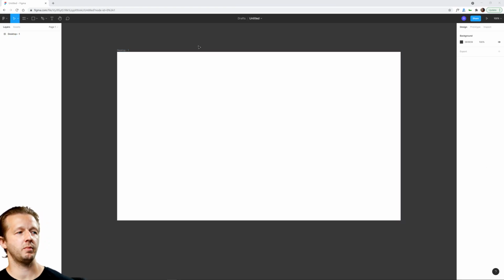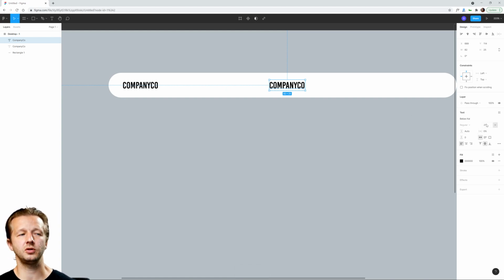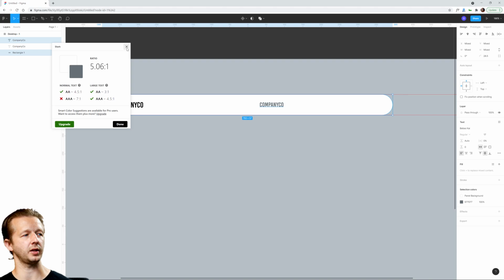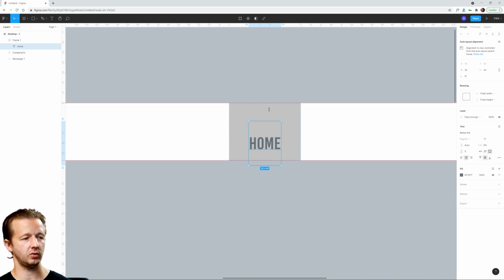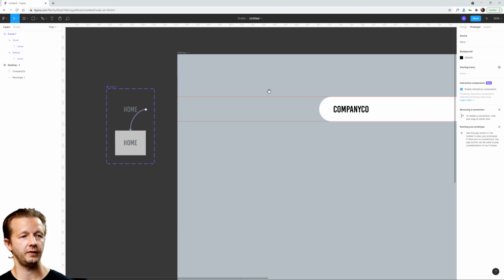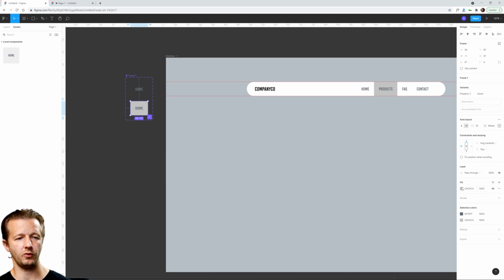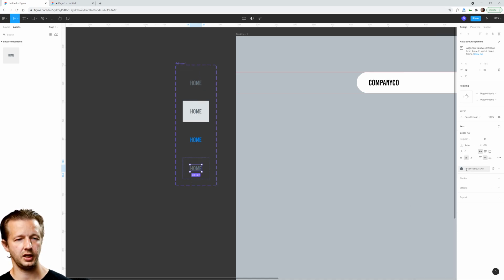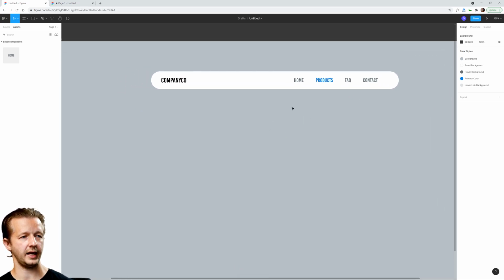Building a Navigation with Figma's BETA Interactive Components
- Take my UI Design Bootcamp Now!
-- Today, we're going to step into the world of UI/UX design and demonstrate a (currently) beta feature in Figma: interactive components. They make the life of a prototyper much simpler than the current status quo.